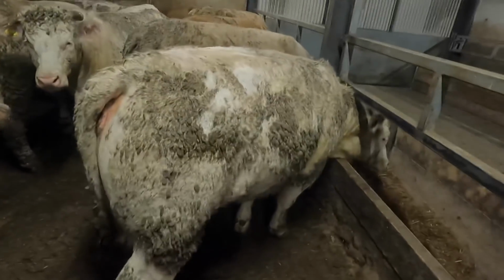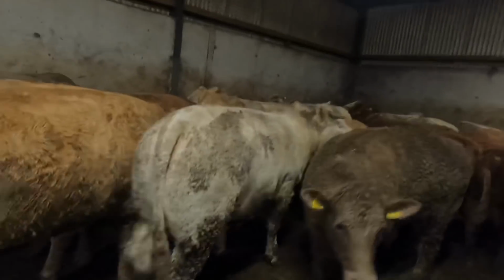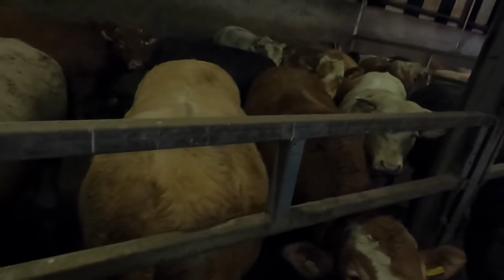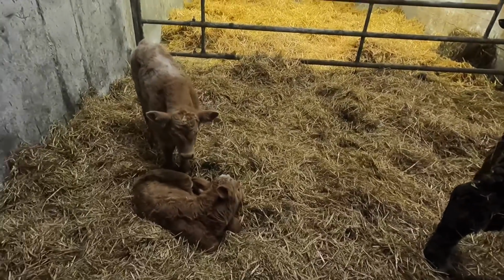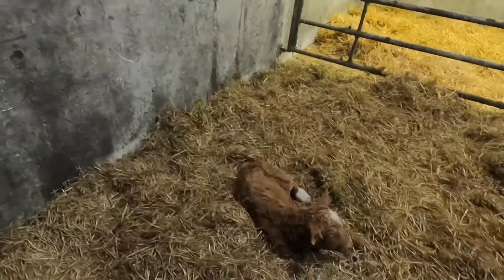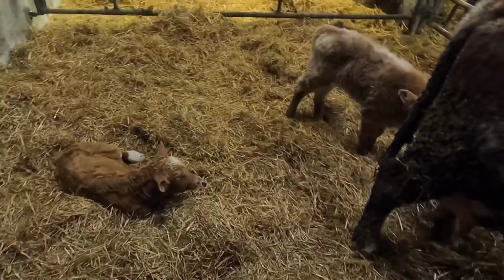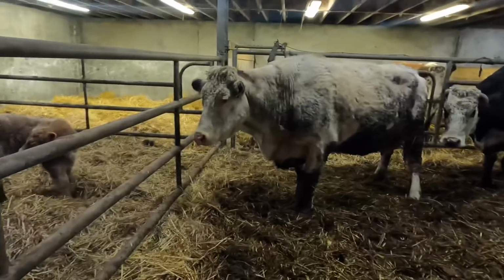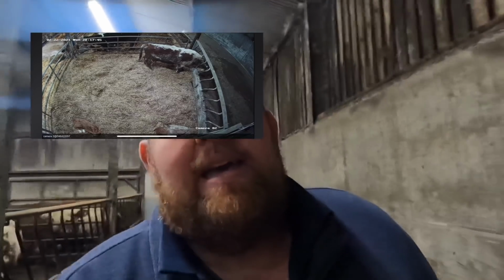LOOKING AT BEEF STOCK, HEIFERS READY TO GO.... CALVING IS UNDER WAY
In today’s video we look at  our beef cattle, see how the heifers and bulls are getting on as the heifers are ready to go. We also look at how calving is going with a round up of progress.  Hope you enjoy

TicToc. gerry6420